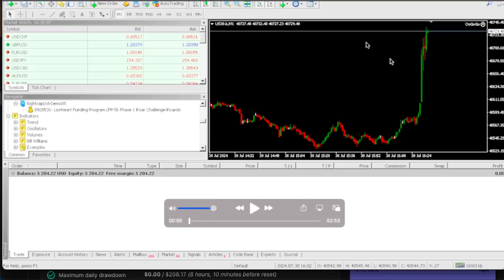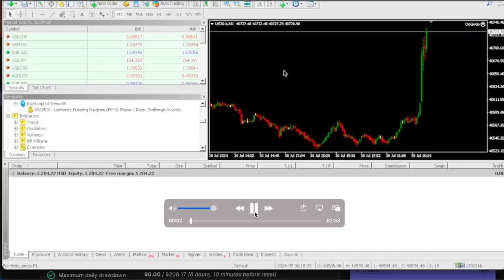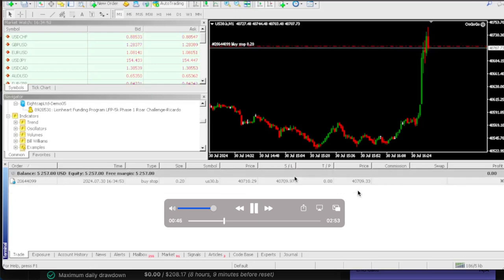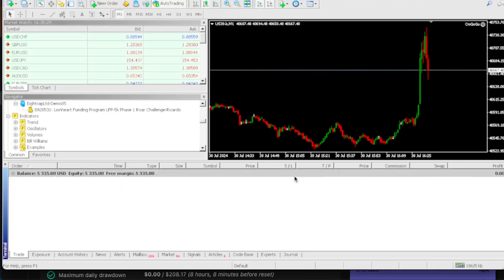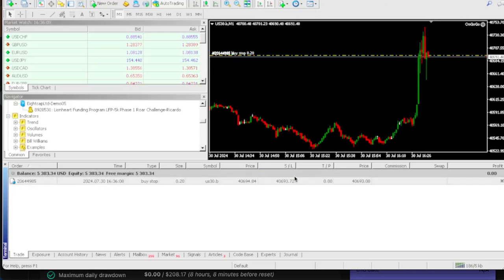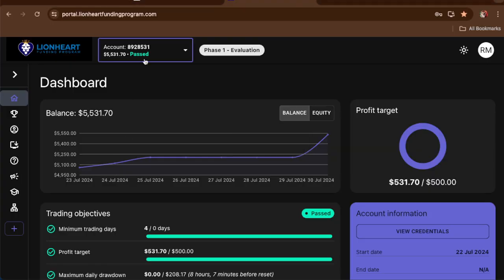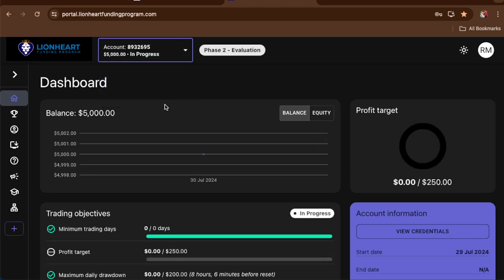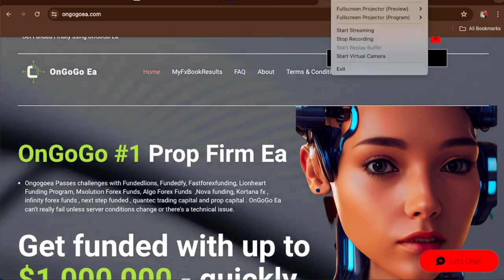ONGOGOEA FOREX EA PASSED 5K PROP FIRM CHALLENGE IN 4 DAYS | PASS YOUR PROP FIRM CHALLENGE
Buy 👉Ongogoea Prop Firm Forex Robot for $38.50 to finally get Funded! ✅

🤑Get funded with up to 👉$1,000,000 quickly using Ongogoea to pass✅ prop firms challenges in minutes 😱

👉✅Here's a List of Prop Firms I Recommend to pass using Ongogoea!
, quantec trading capital and Prop capital